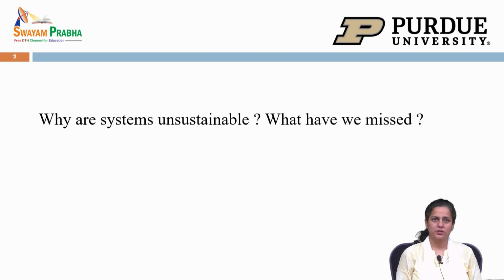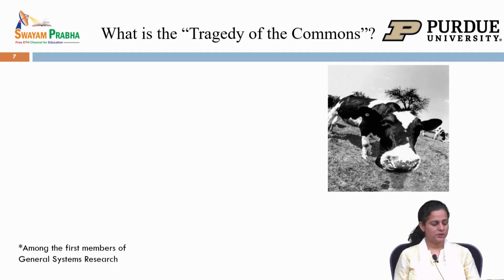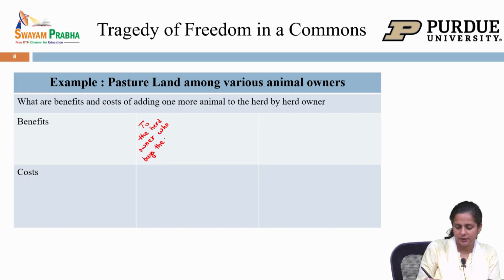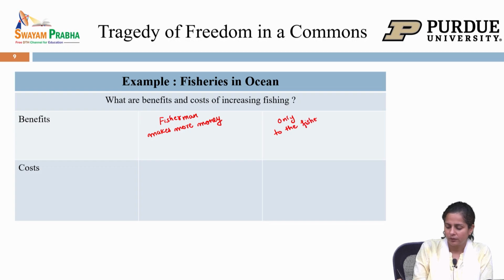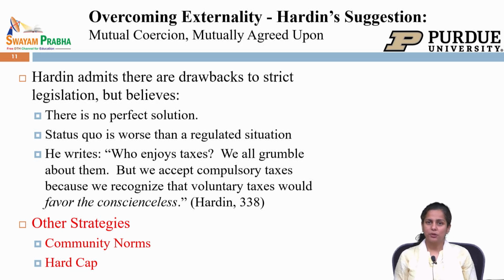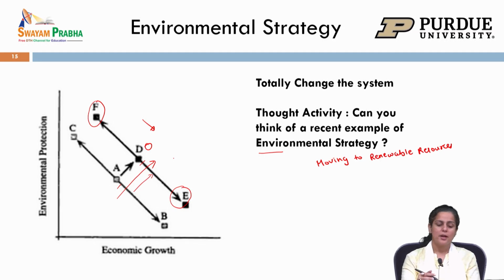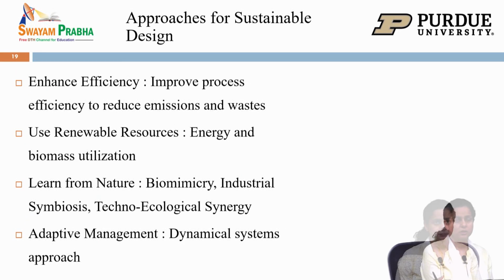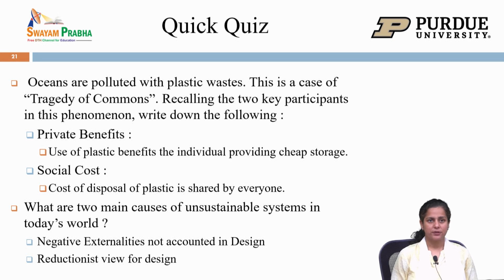Mod 2 : Expanding the Boundaries for Decision making